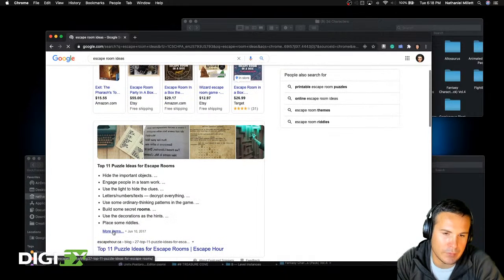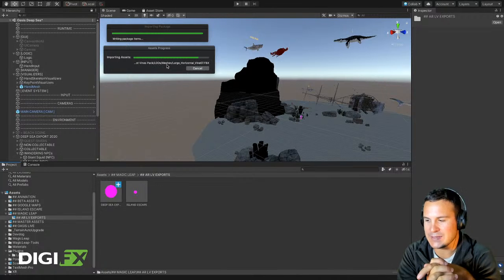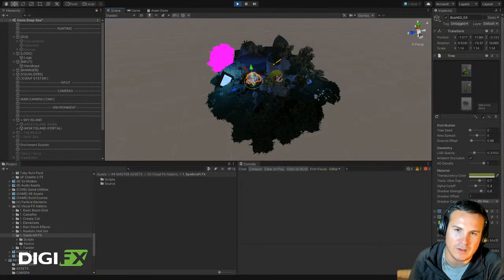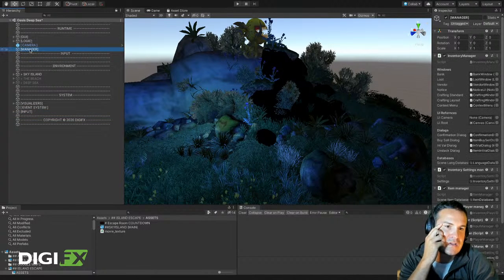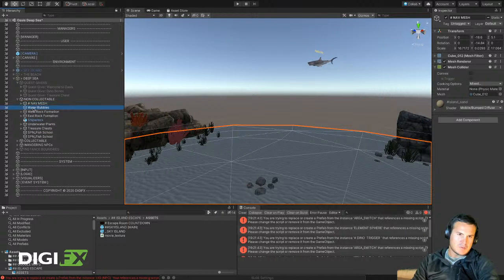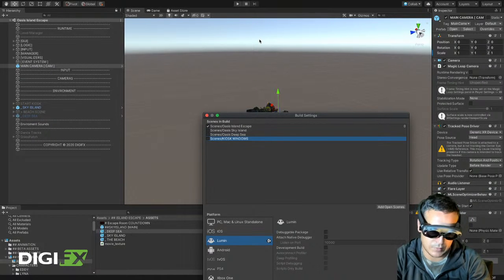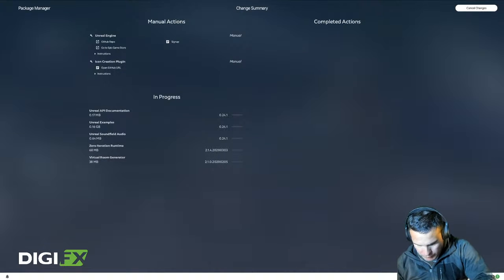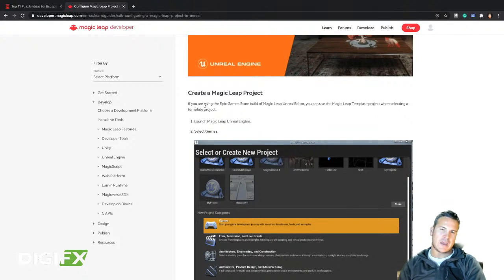Magic Leap | Creating Immersive Experiences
Join as we explore resources for the Magic Leap and share some of our latest augmented experiences for the immersive platform.